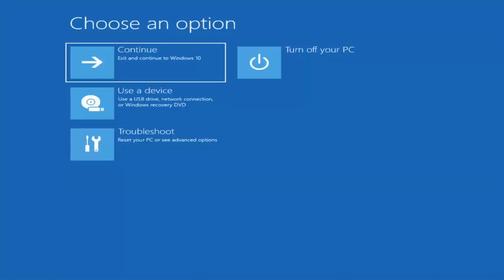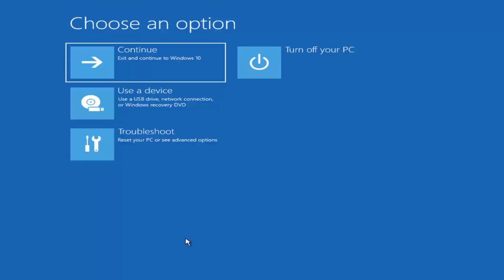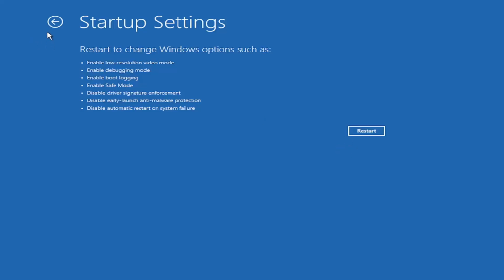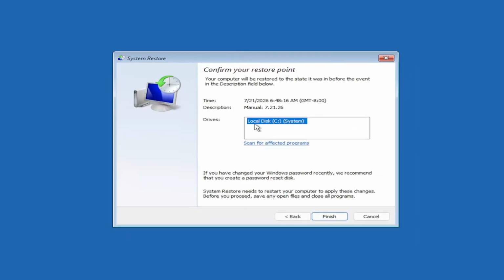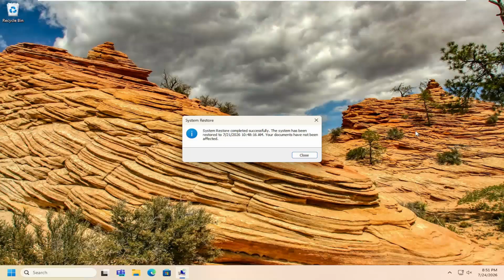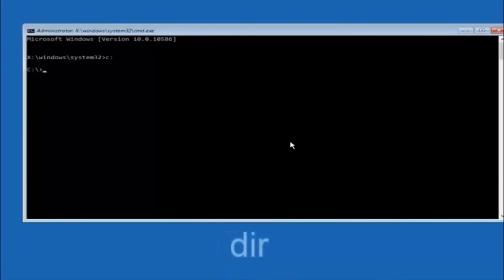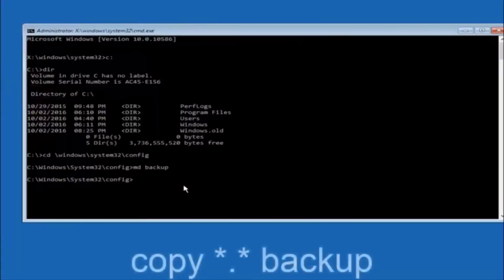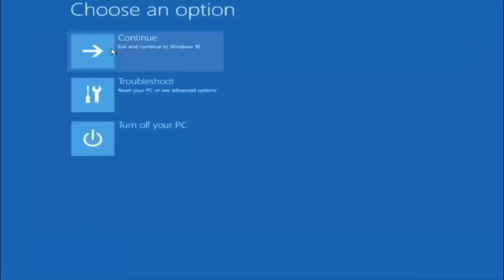How To Fix Blue Screen on ASUS Transformer Book [Solution]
If your ASUS Transformer Book is displaying a blue screen, this video covers the topic by explaining common causes behind Windows system errors and unexpected crashes. It is designed for users experiencing startup problems, system instability, or recurring blue screen issues on an ASUS Transformer Book. The tutorial provides helpful insights into what these errors may indicate and why they can affect overall device performance. Whether the issue happens during startup or regular use, this guide offers valuable information about ASUS Transformer Book blue screen problems.

This tutorial focuses on the ASUS Transformer Book blue screen issue and helps viewers better understand common Windows errors that can interrupt normal laptop operation. It is a useful resource for anyone searching for ASUS Transformer Book troubleshooting information, startup issues, or system crash topics. By discussing the overall problem and its possible causes, the video provides valuable context without going into repair procedures. It is an excellent reference for ASUS Transformer Book users looking to learn more about blue screen errors and Windows system stability.